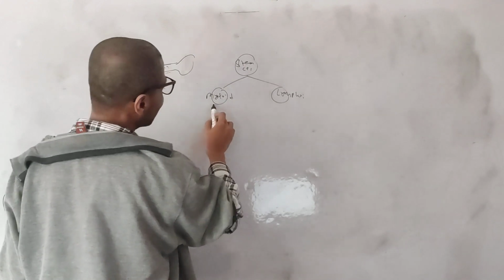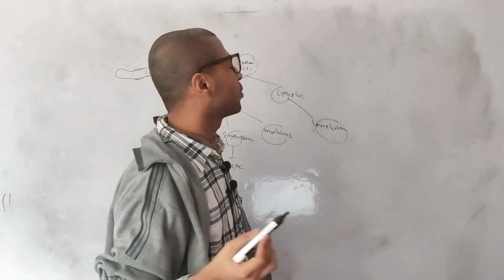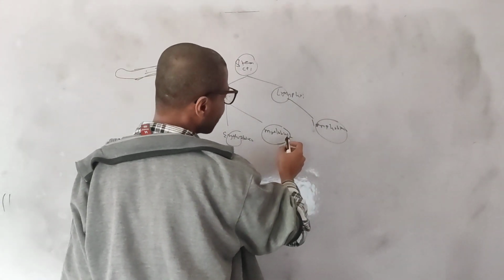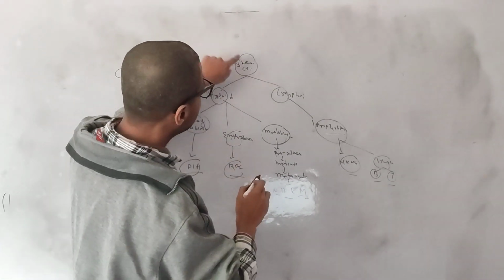what is leukemia ?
for patient education: i have made this video in simple English language for easy understanding purpose.